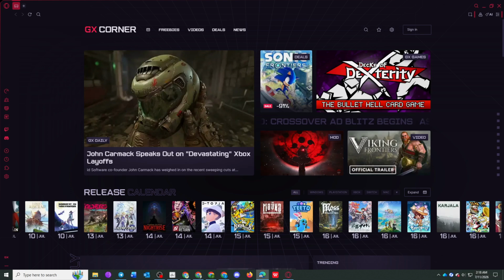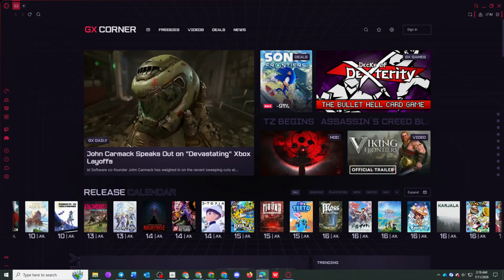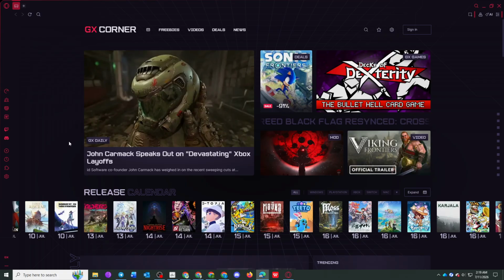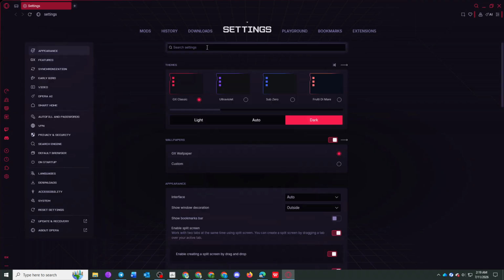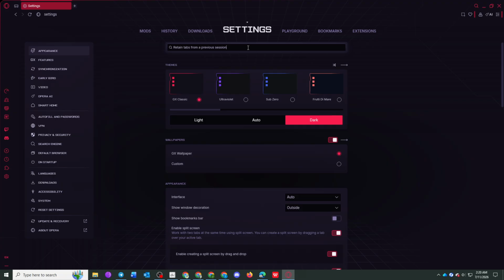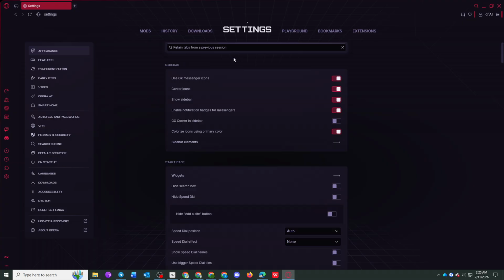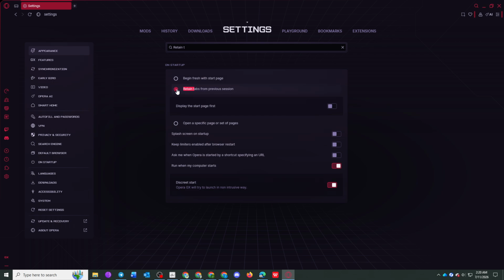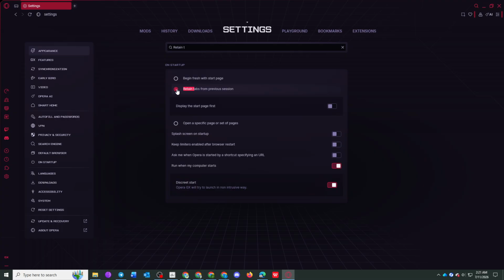How To Enable Retain Tabs From Previous Session Opera GX [2026 Guide]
In this video, we’ll show you how to enable the feature that allows Opera GX to retain your tabs from the previous session. Whether you often find yourself reopening the same tabs or want to maintain your browsing flow, this guide will walk you through the necessary steps to make your browsing experience seamless in 2026.

By the end of this tutorial, you will learn how to adjust your Opera GX settings to ensure that your important tabs are always ready for you upon reopening the browser.